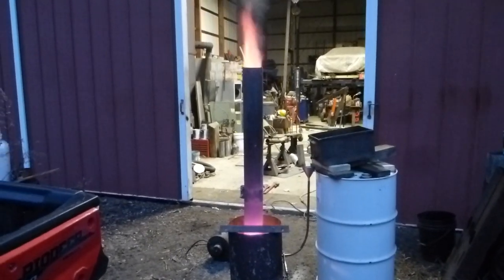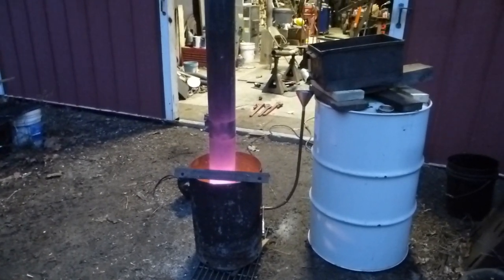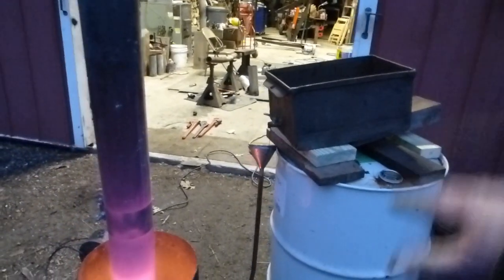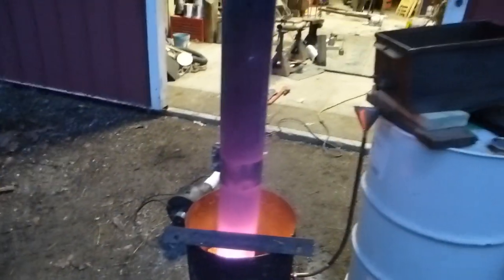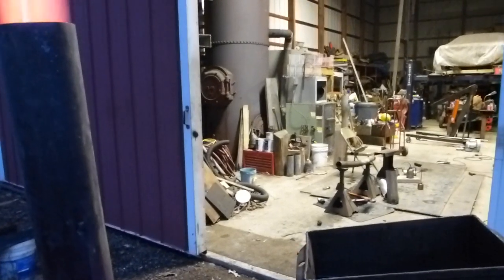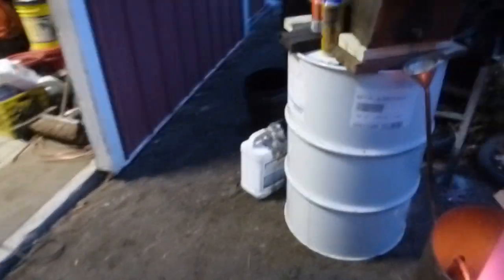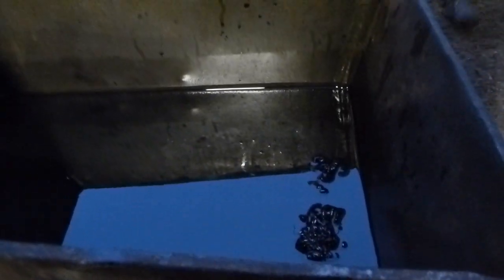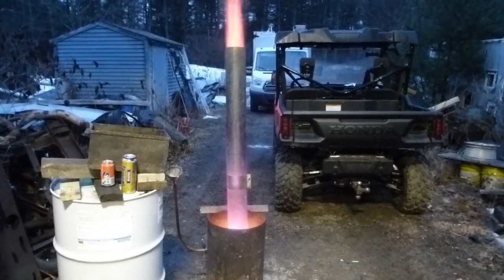NH Hbbyloggr - Turbo charged Waste oil heater 01132020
My son Carl stopped by today with an idea for the waste oil heater I've been messing with. We added a blower and it works better than we could have hoped for. Next is to mount an empty 55 gal drum above it as a heat exchange then move the heat with a fan . We will update when it's complete.